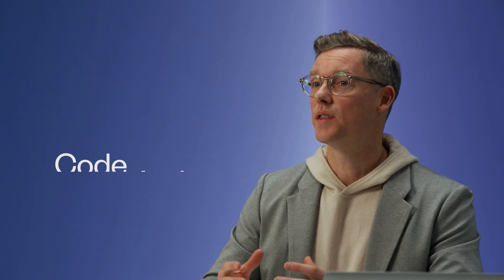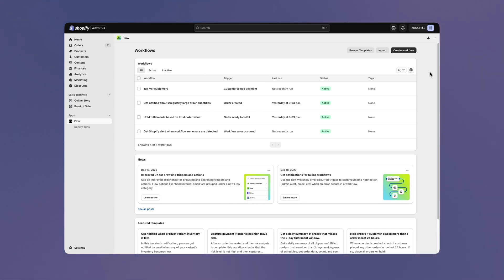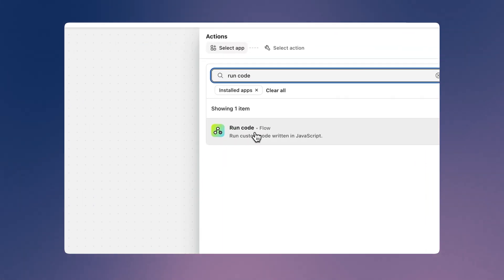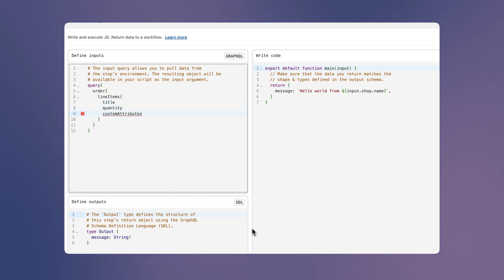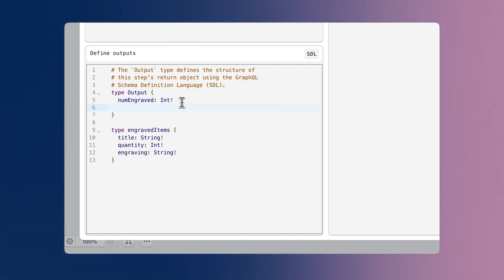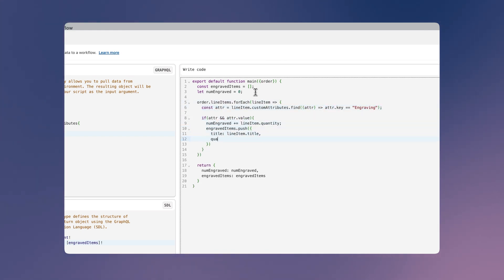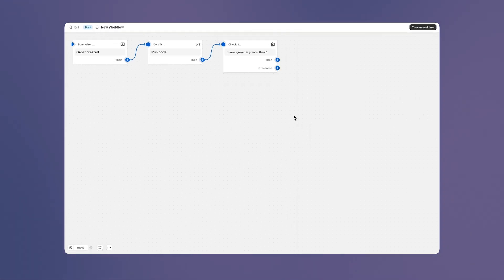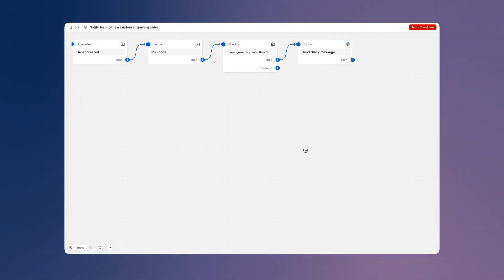Custom code in Shopify Flow announced in Shopify's Winter ’24 Edition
Learn about custom code in Shopify Flow as part of Shopify's Winter ’24 Edition.

Discover 100+ foundational product updates to elevate your commerce business